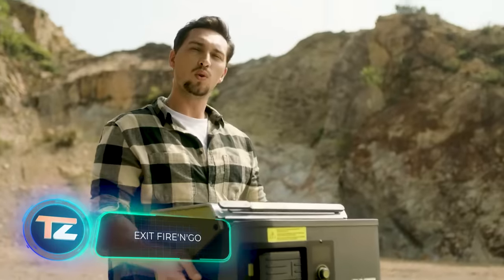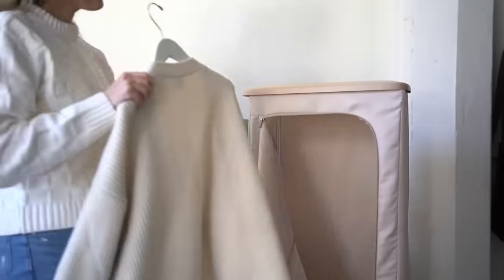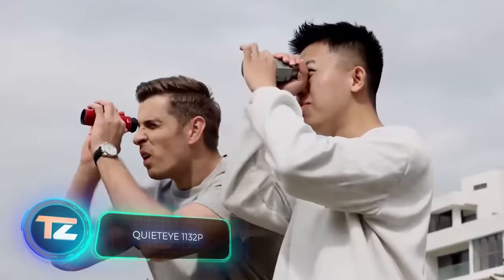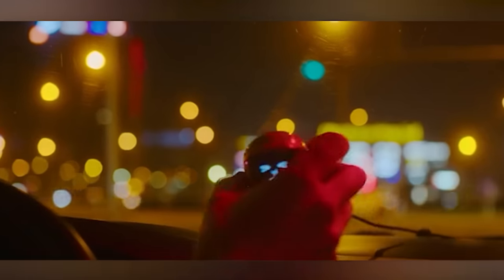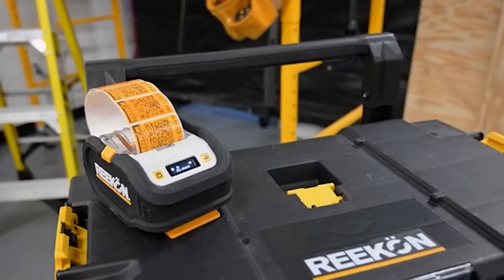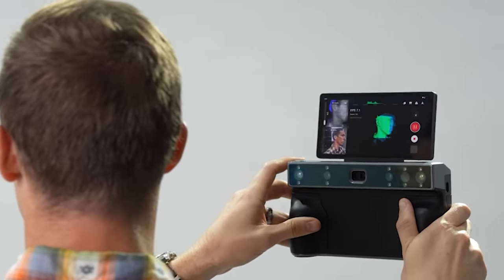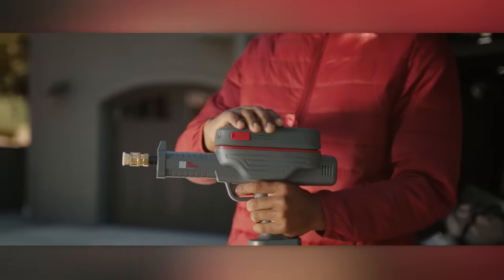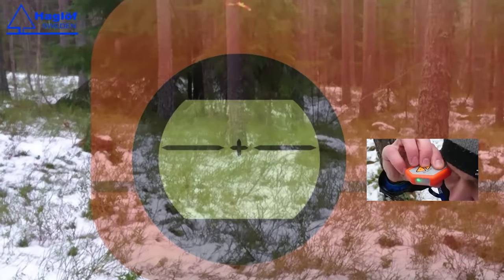30 COOL GADGETS YOU DIDN'T KNOW ABOUT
22) Tactical Trio Tree Hook

25) Canoe Anchor Grip
(preview)

00:00 - EXIT Fire'n'Go
00:49 - Swytch
01:23 - Pnümix
01:54 - RuK Pack
02:22 - Everday Steam Closet
02:56 - MIGO Ascender
03:39 - Quokka
04:41 - QuietEye 1132P
05:06 - Zita
05:29 - SWEETS A01
06:01 - InstaShower GO Pro
06:37 - Poki
07:05 - MOTOROLA’S ROLLABLE SMARTPHONE
07:41 - REM
08:17 - Smart Spice Rack
08:55 - P1L Tagger
09:33 - XP Pinpointer MI-4
10:17 - Newbealer Travel Iron
10:50 - Revopoint MIRACO
11:21 - GOOVIS G3X
12:04 - Tactical Trio Tree Hook
12:31 - SwitchBot Lock Pro
13:07 - MT. LOGAN
13:31 - Canoe Anchor Grip
14:03 - Xikar XO
14:38 - Quanvizo Extend Pro
15:17 - EC II D